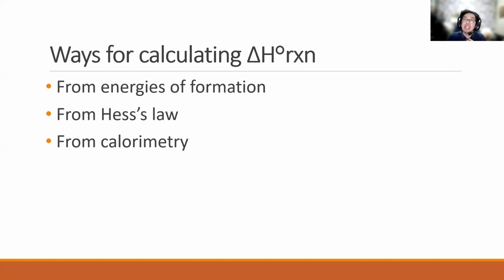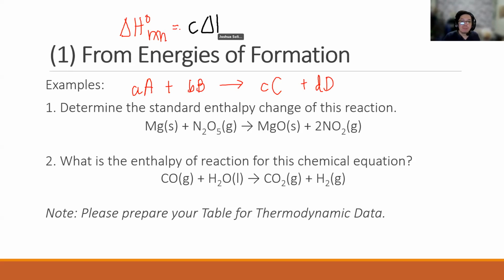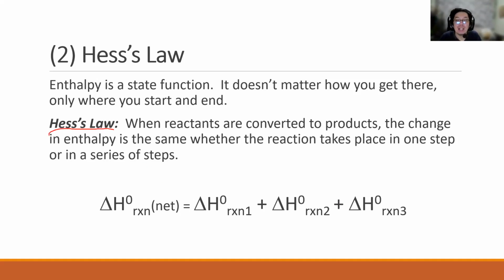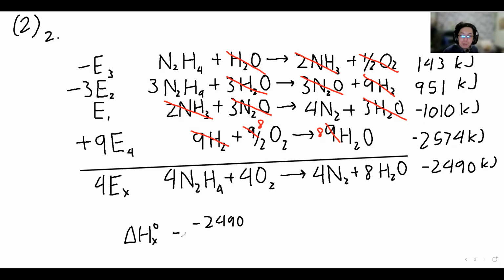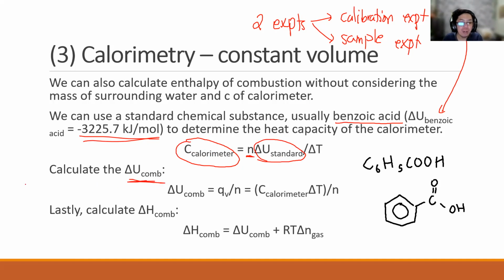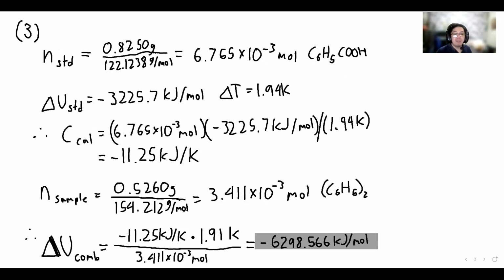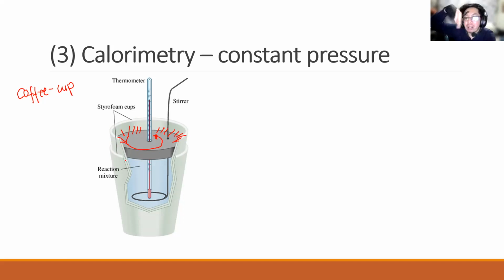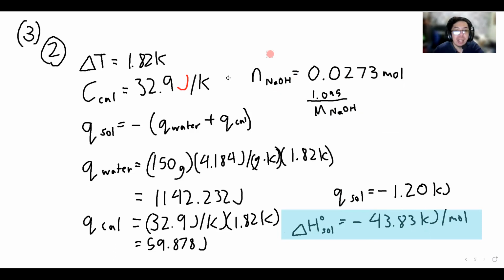THERMODYNAMICS: Problem Solving by 12 y/o Joshua Thomas M. Soliman (under Teacher Melvir Sucaldito)